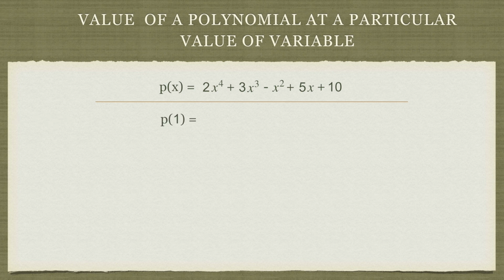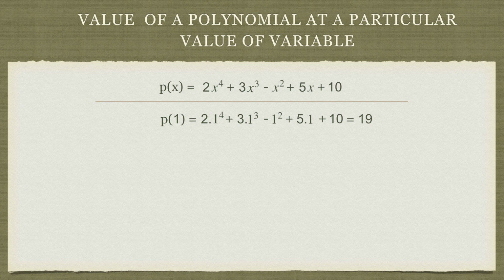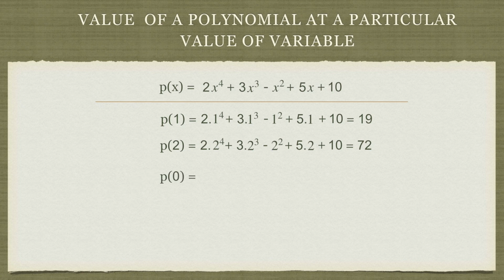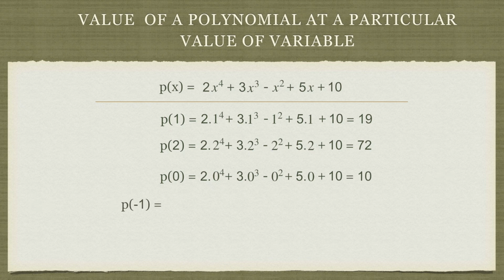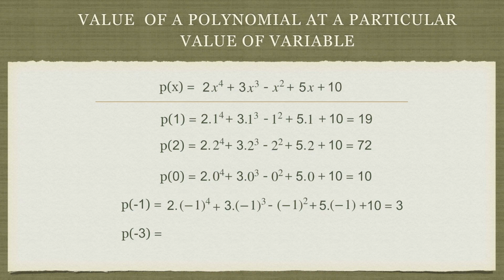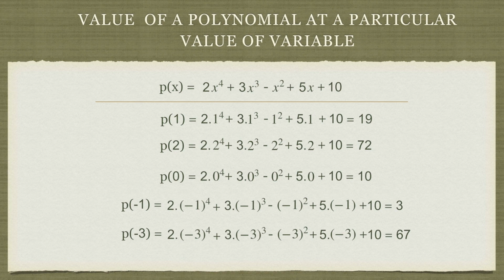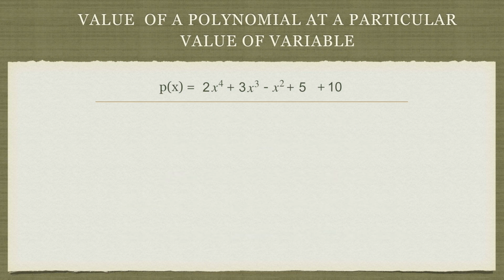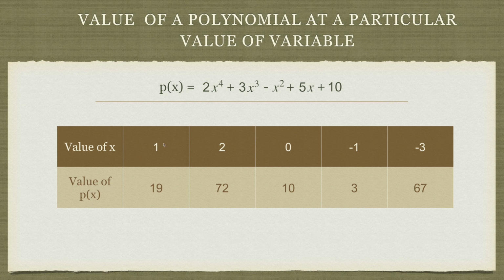Value of a Polynomial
We learn how to calculate the value of ANY polynomial for ANY value of the variable. We take a sample polynomial and then take 2 positive values, the number 0 and 2 negative values as values of the variable and then for each of those, we find out the value of the polynomial.